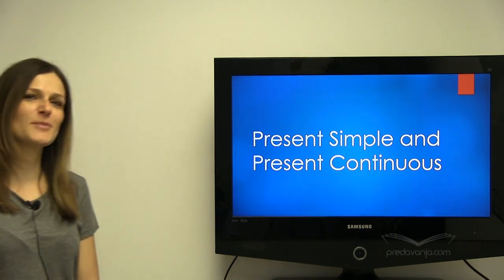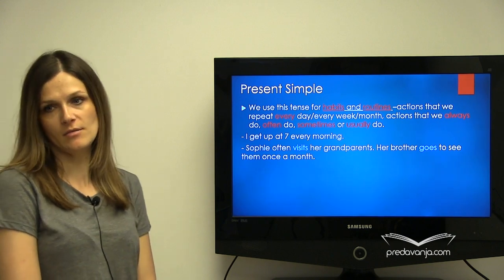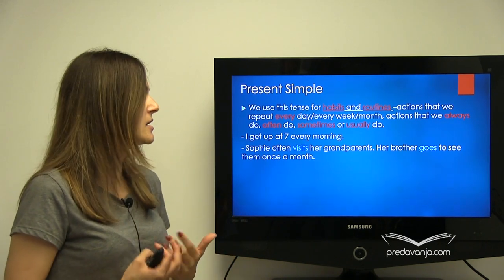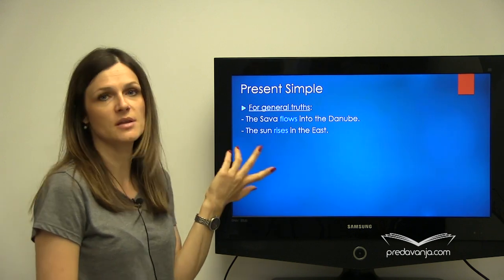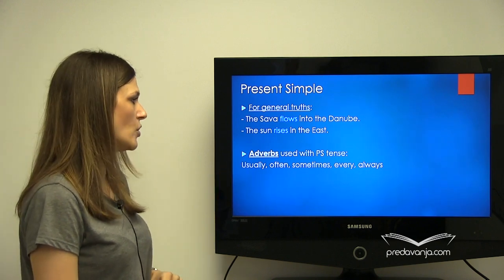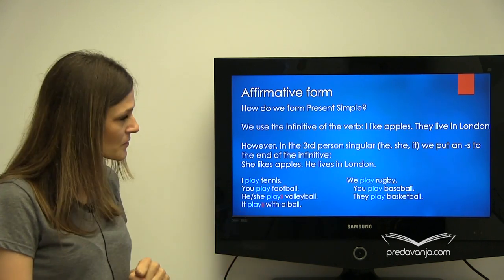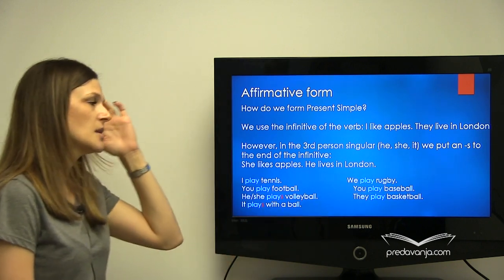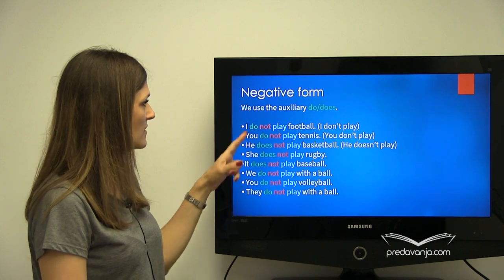Present simple; Present continuous - Engleski jezik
Present simple (sadašnje prosto vreme) za izražavanje navika, uobičajenih radnji, prilozi uz present simple, građenje (potvrdni, upitni i odrični oblik), promene u spelingu (pisanju reči); Present Continuous (sadašnje trajno vreme) za izražavanje radnje koja se dešava u trenutku govora ili je privremena, prilozi uz PC, građenje (potvrdni, upitni i odrični oblik), promene u spelingu (pisanju reči), glagoli koji izražavaju radnju/stanje, PS i PC za izražavanje budućnosti.
Kompletno predavanje možete pogledati na